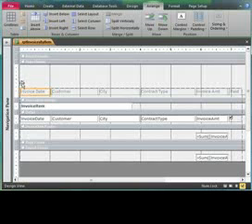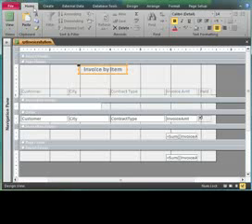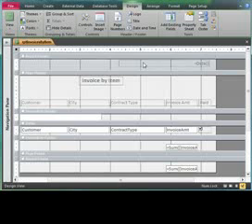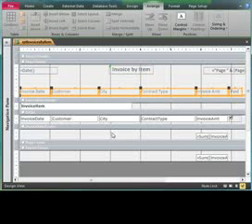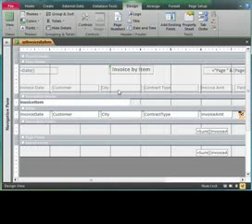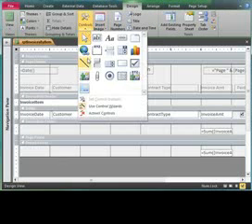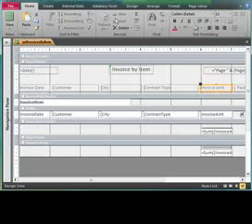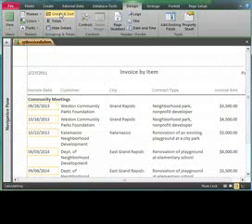Designing a Custom Report Part 3 YouTube